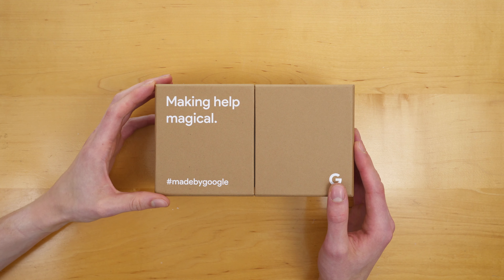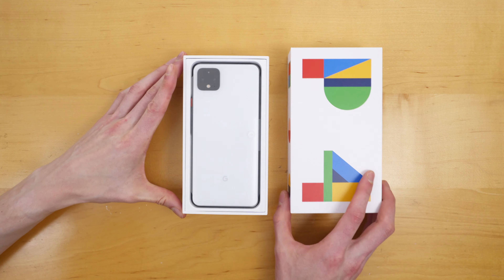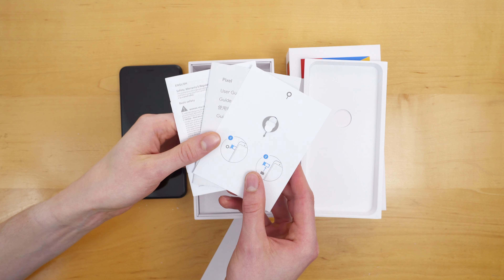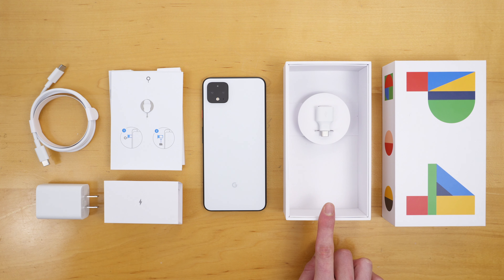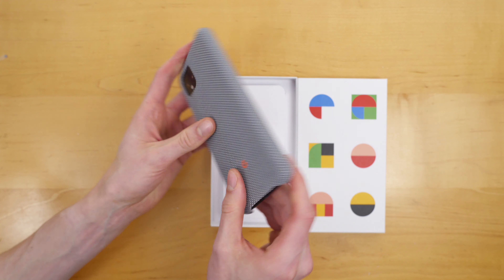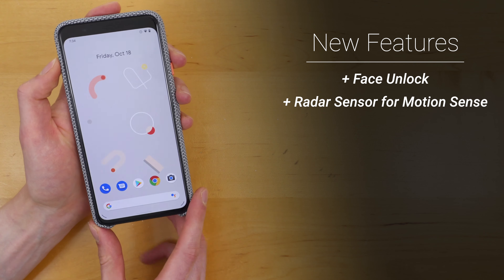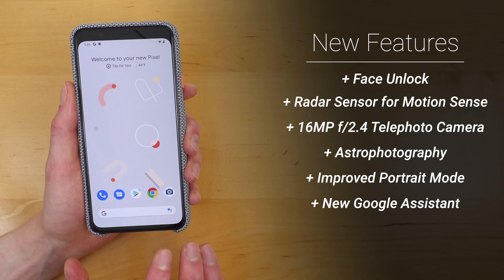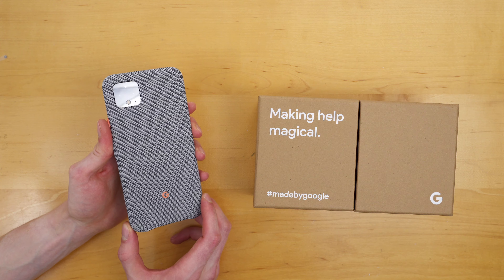Pixel 4 Unboxing - What's Included & New Features!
See what comes in the box of Google Pixel 4 XL along with a brief overview of the new features. Discover the best cell phone plans for Pixel 4
⬇︎SHOW MORE⬇︎

What's in the box of Google Pixel 4:
+ Pixel 4
+ USB-C charging cable
+ Fast Charging 18W power adapter
+ USB-A to USB-C adapter for data transfer
+ SIM eject tool
+ Paperwork

Not included:
- Headphones
- USB-C to headphone jack adapter